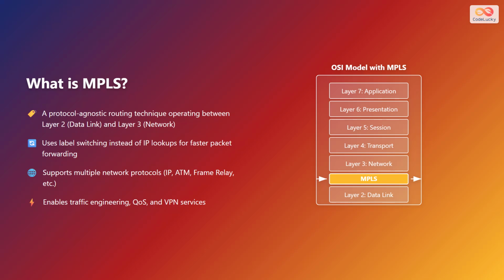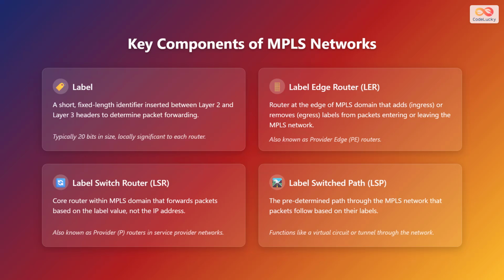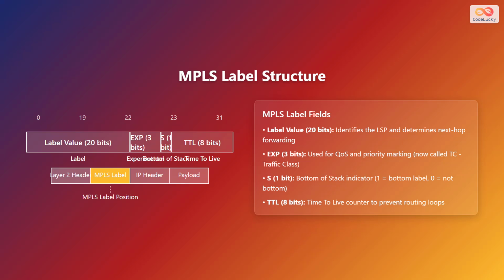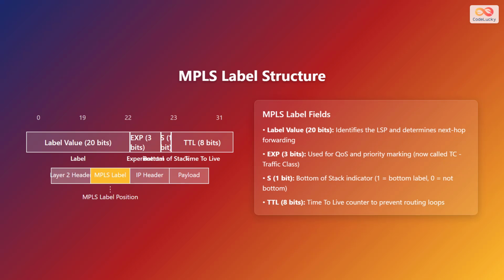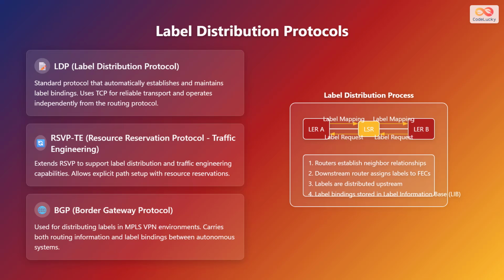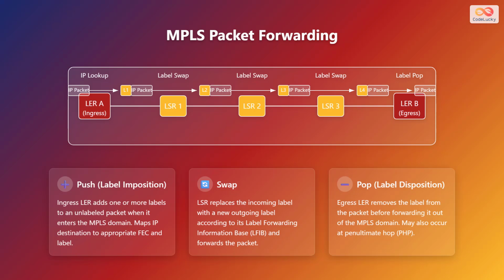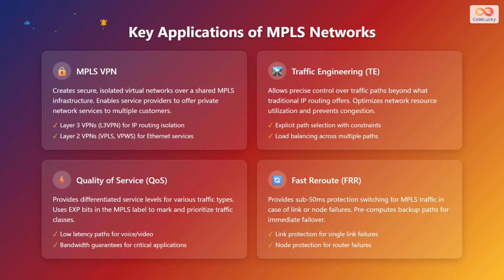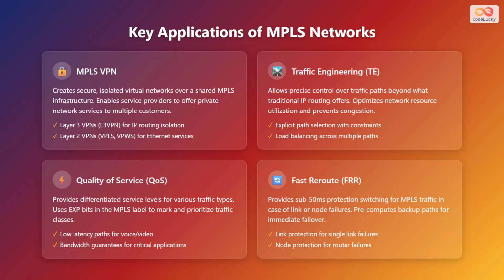MPLS Networks Explained: A Beginner's Guide to Multi-Protocol Label Switching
Learn about MPLS (Multi-Protocol Label Switching) networks in this easy-to-understand beginner's guide! 🚀

We'll break down the complexities of MPLS technology and explore its key components, label structure, distribution protocols, and packet forwarding mechanisms. Whether you're new to networking or looking to enhance your knowledge, this video provides a comprehensive overview. 🤓

Discover how MPLS improves network performance, scalability, and traffic engineering. We'll also delve into its various applications, including MPLS VPNs, Quality of Service (QoS), and Fast Reroute (FRR). 🛡️

Plus, we'll discuss the benefits and challenges of implementing MPLS networks, helping you make informed decisions about your network infrastructure. 🤔 This video will cover everything from label edge routers to label switch routers. Key protocols such as LDP, RSVP-TE and BGP are also explained.
Chapters:
00:00 - MPLS Networks
00:34 - MPLS Networks - What is MPLS?
01:24 - MPLS Networks - Key Components
02:38 - MPLS Networks - MPLS Label Structure
03:39 - MPLS Networks - Label Distribution
04:58 - MPLS Networks - Packet Forwarding
06:11 - MPLS Networks - Applications
07:52 - MPLS Networks - Benefits and Challenges
09:18 - Outro